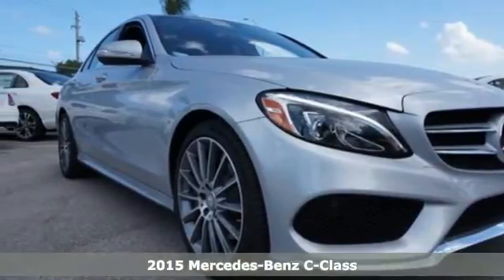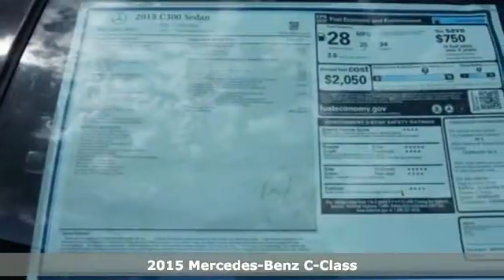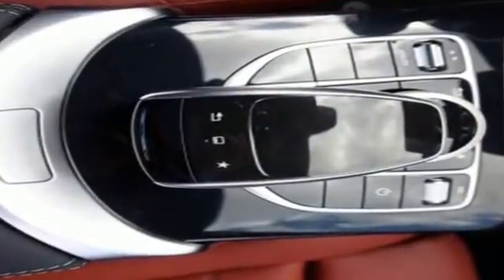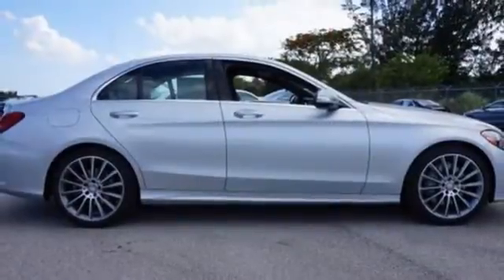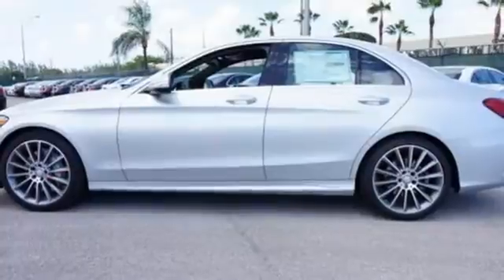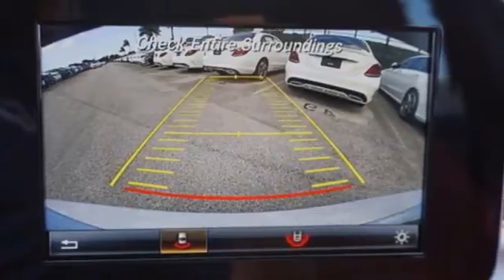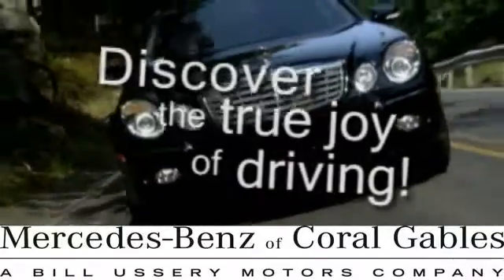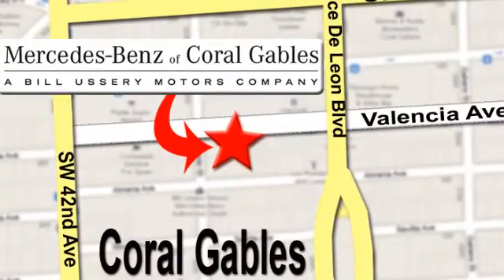New 2015 Mercedes-Benz C-Class Miami FL Coral Gables, FL FU070747 - SOLD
Year: 2015
Make: Mercedes-Benz
Model: C-Class
Trim: C300
Engine: 4 Cyl. 2.0 L
Transmission: Automatic
Color: Silver
Interior: RED
Stock #: FU070747
VIN: 55SWF4JB5FU070747

Address:
272 Valencia Ave